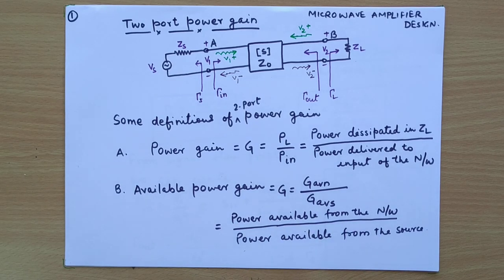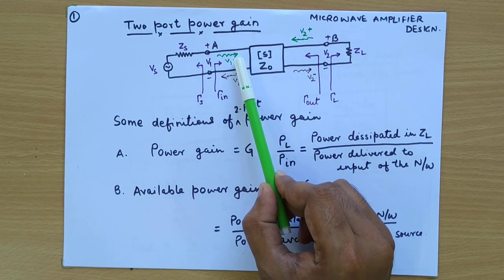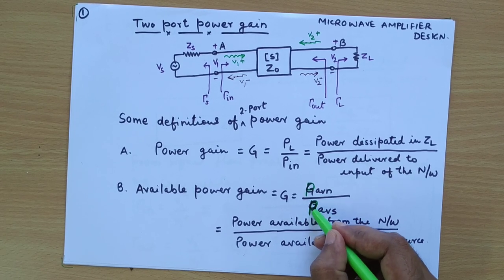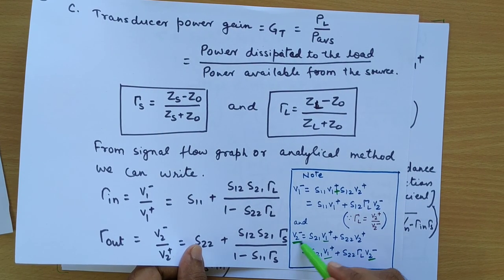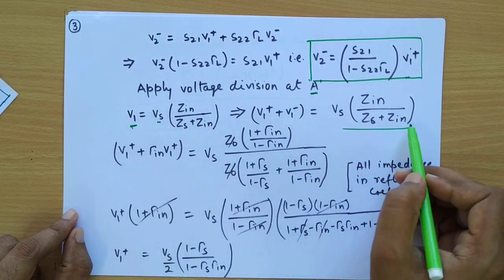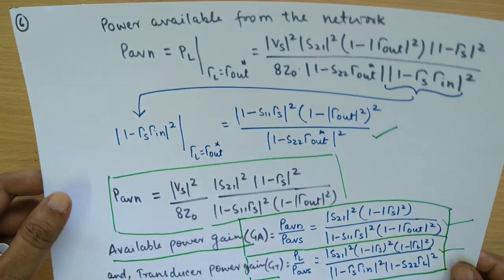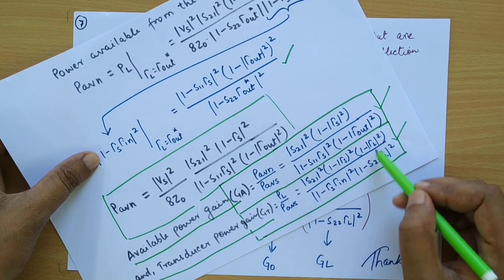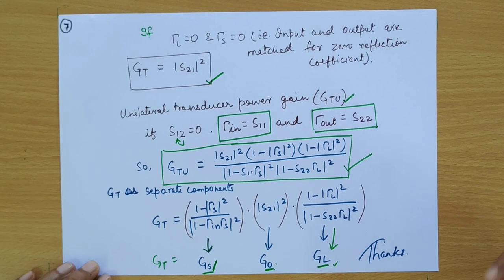Two - Port Power Gain || Microwave Amplifier Design || By Dr. Niraj Kumar VIT Chennai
In this video, two port power gain for microwave amplifier has been discussed and formula for different types of power gain is derived.